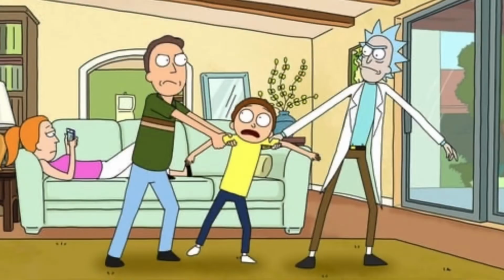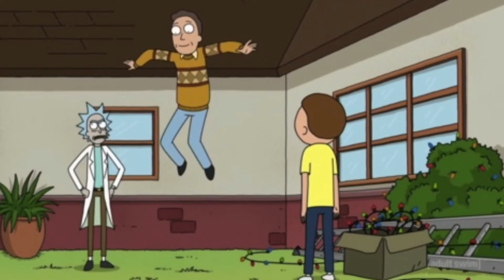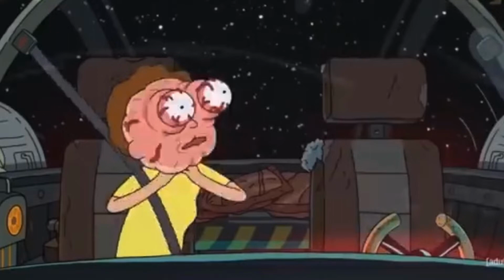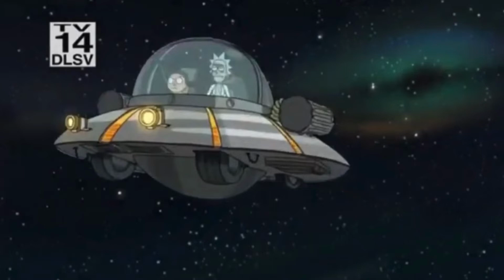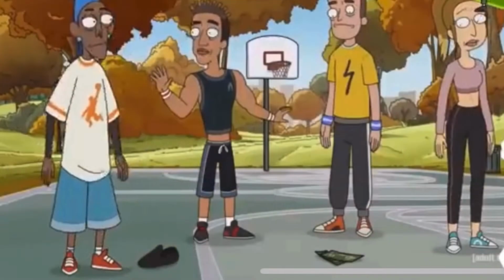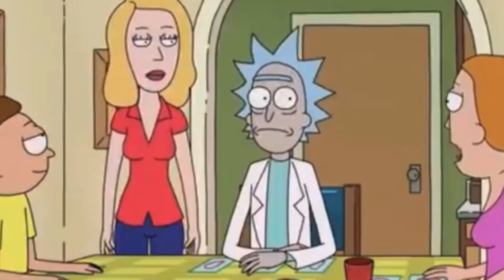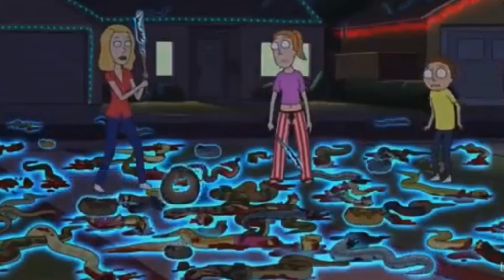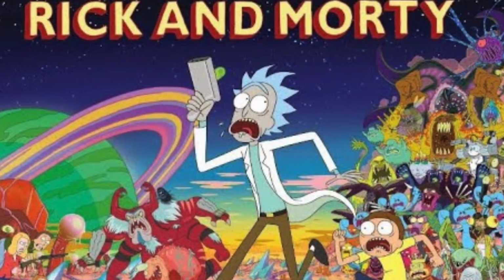Rick & Morty Season 4 Episode 5 Summary/Reaction